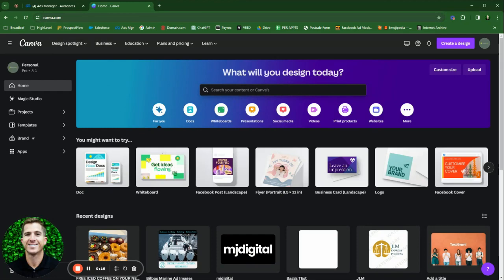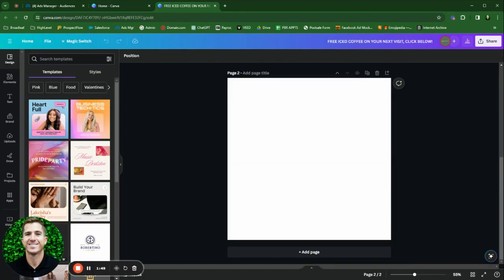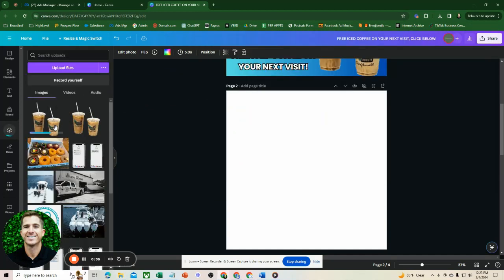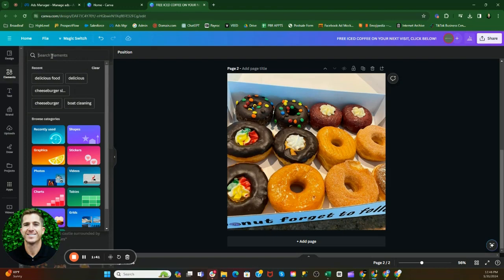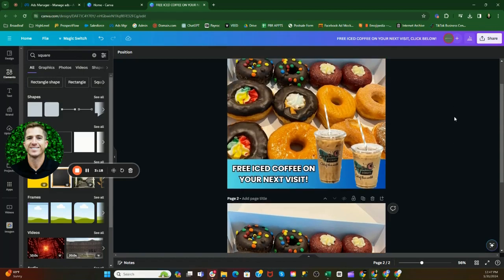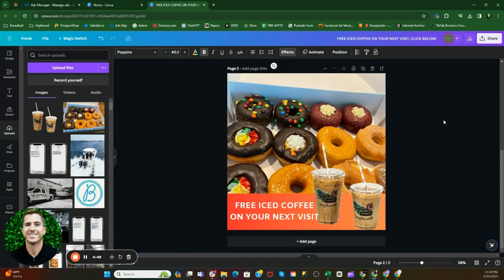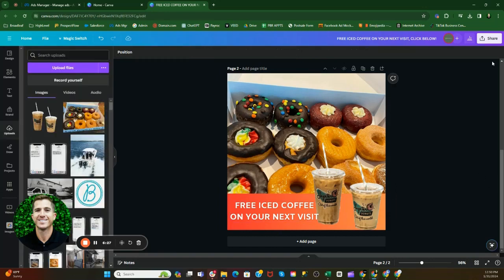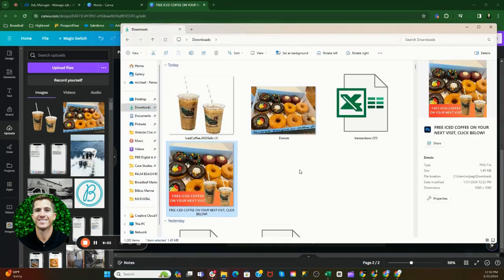Part 5 - Facebook Ads For Restaurants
In this video we use a free SaaS tool, Canva, to create square image ads to create offers for facebook and instagram posts and ads.